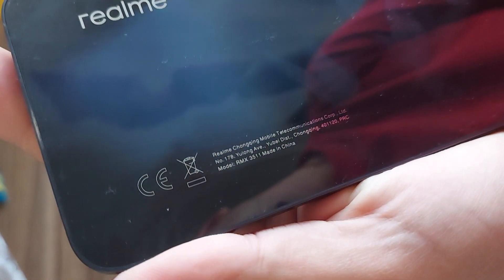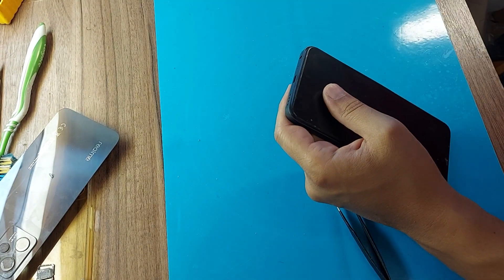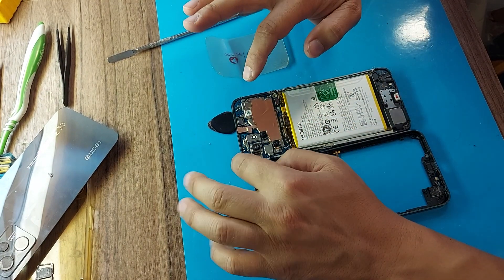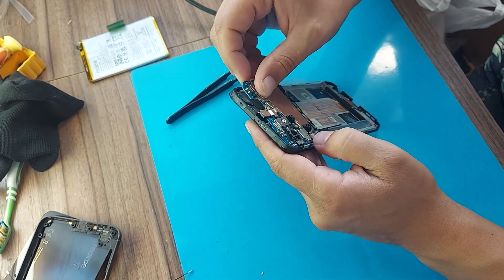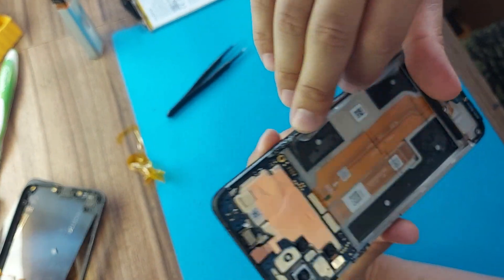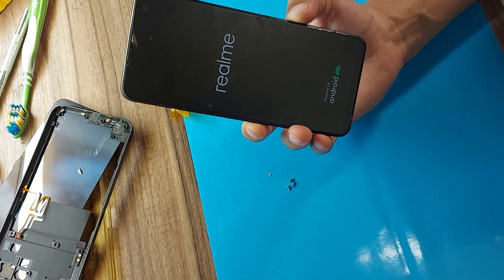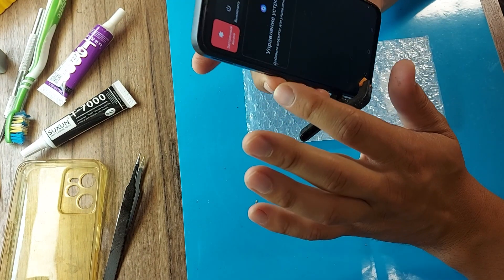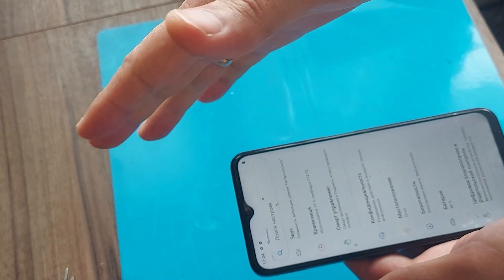The phone does not turn on Realme C35 (RMX-3511)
Received a phone that won't turn on. They said it was for an unknown reason. Let's take a look and see what the problem is. How to disassemble Realme C35 (RMX-3511) phone.